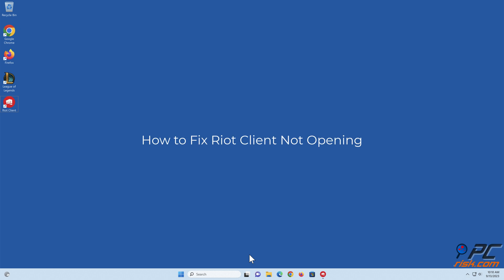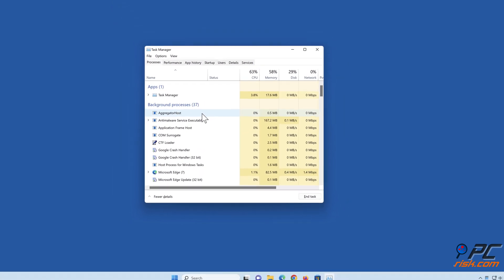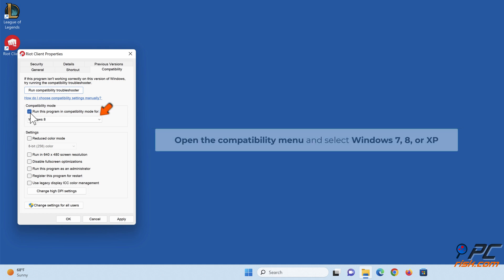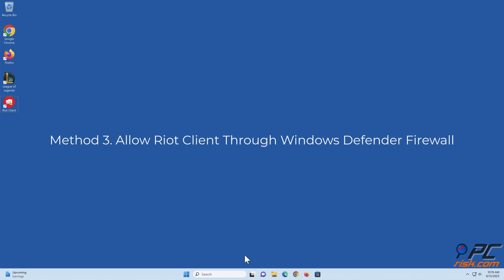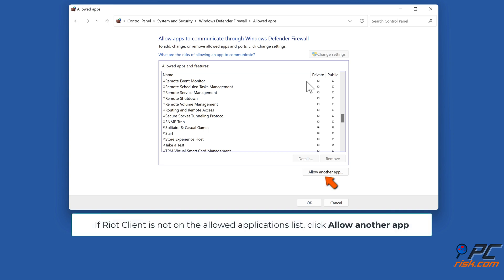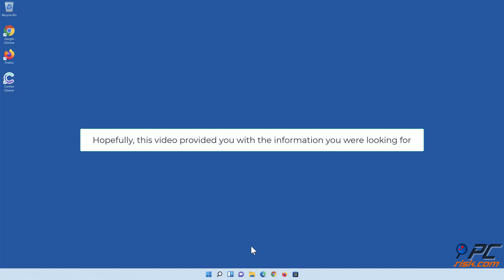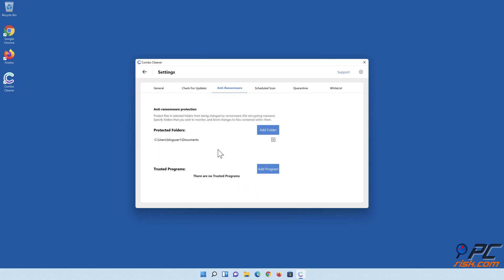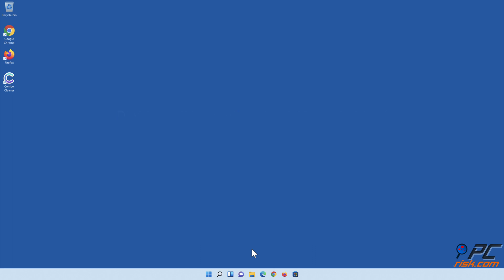How to Fix Riot Client Not Opening?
Video showing how to Fix Riot Client Not Opening.